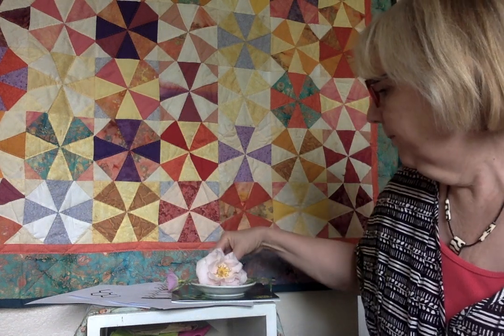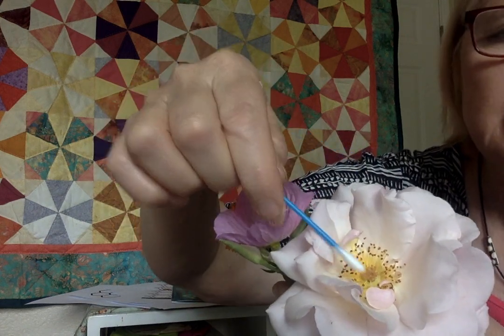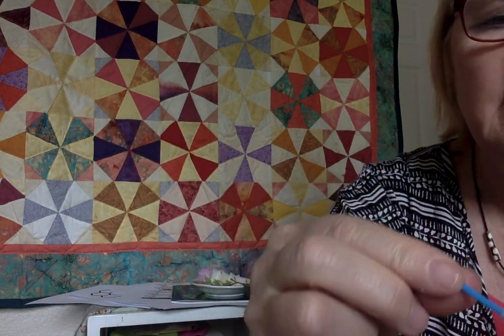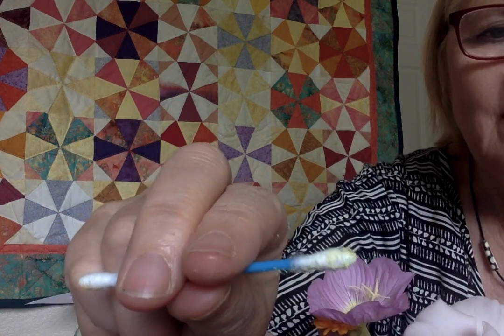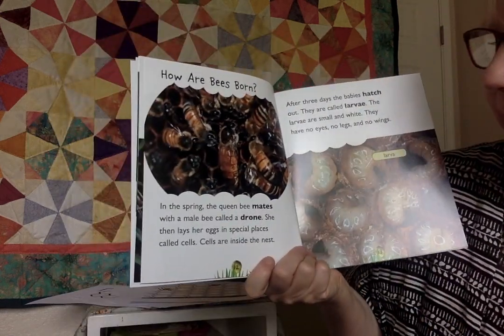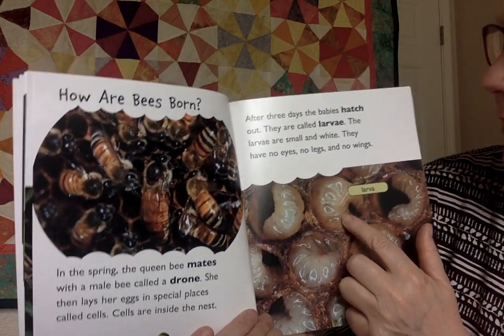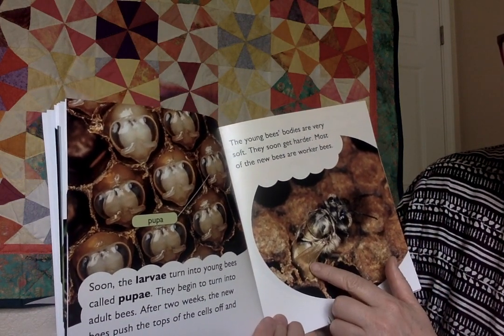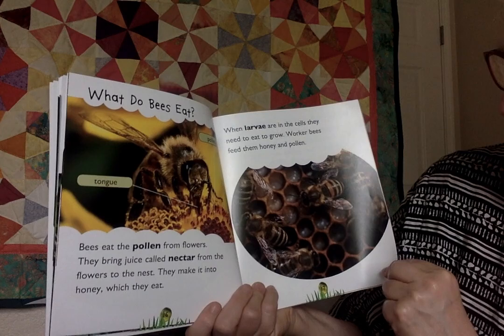Bees, Pollen and Hexagons